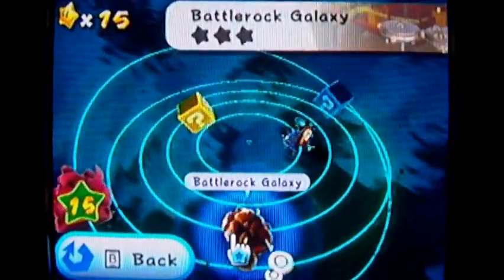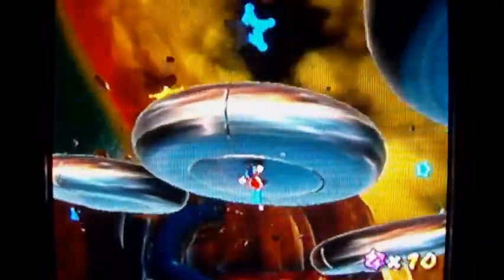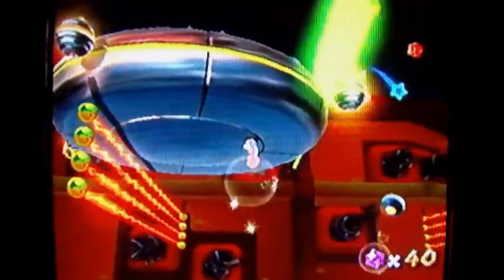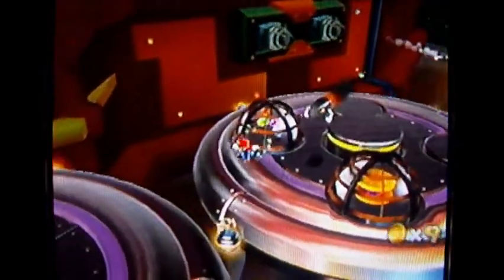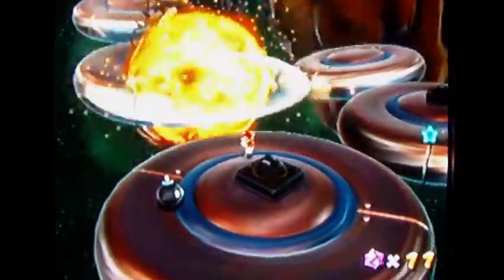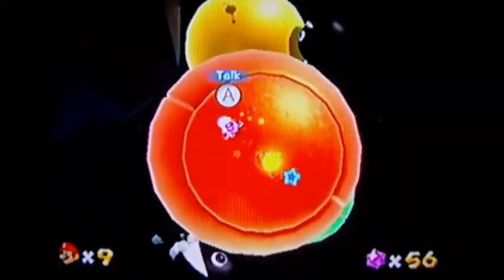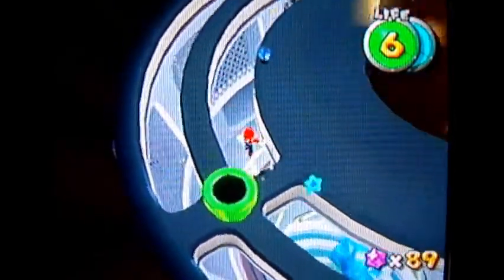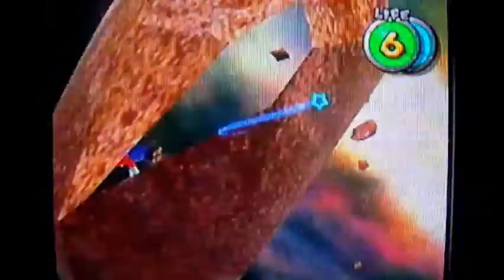Super Mario Galaxy 121 Stars Walkthrough Part 10: Battlerocks Are Flammable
Apparently a Plumber being shot out of a Battlerock's cannon blows it up and the Plumber still survives. Who knew? I guess if we ever have a Battlerock battleship invasion, we now know how to defeat them. ;)

Clickables:

Fountain Dome

Battlerock Galaxy:
0:20 Battlerock Barrage
3:25 Breaking Into The Battlerock